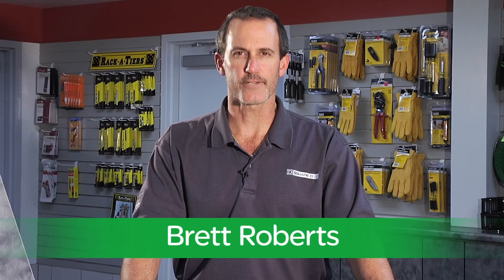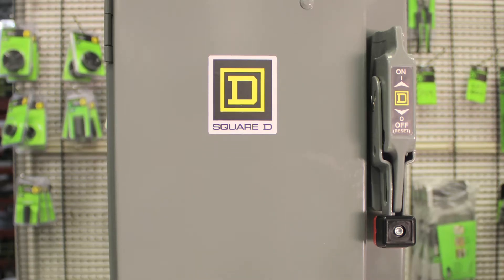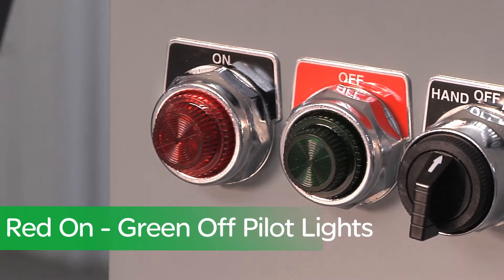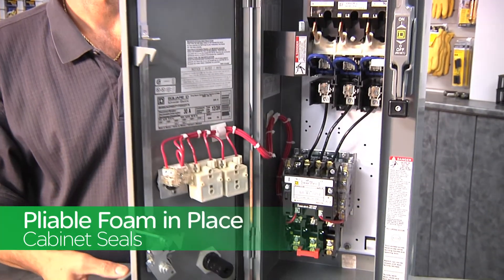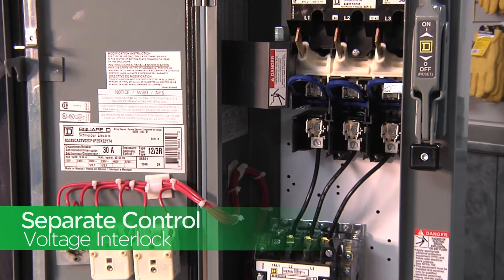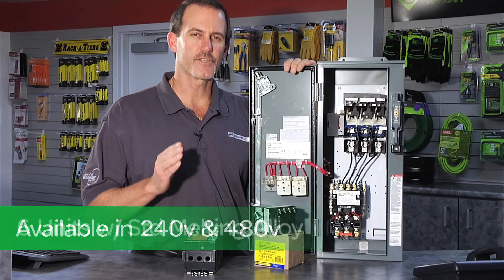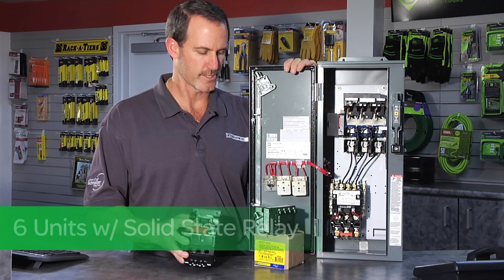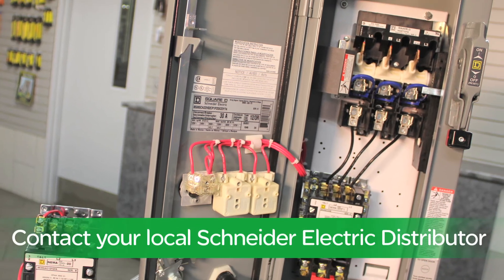Behind the Counter look at: Combination Starters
Square D NEMA Style Combination Starters offer unmatched reliability and flexibility for quick access and less install downtime. Watch this video to learn more and how this product will work for you.